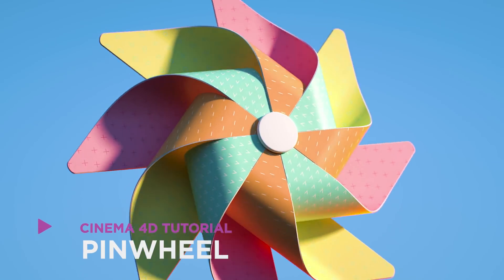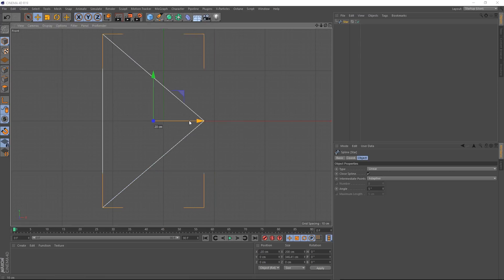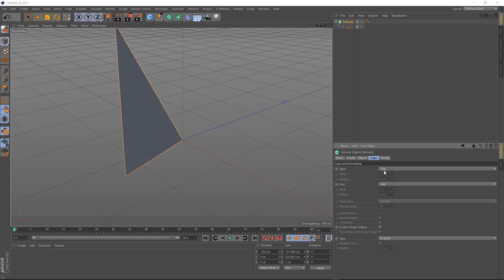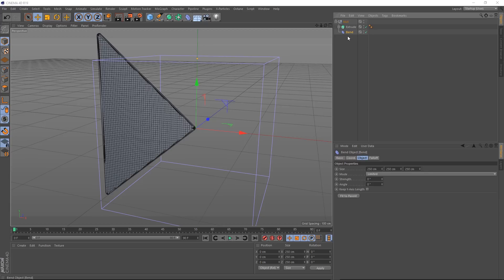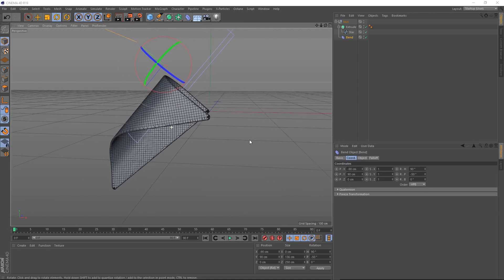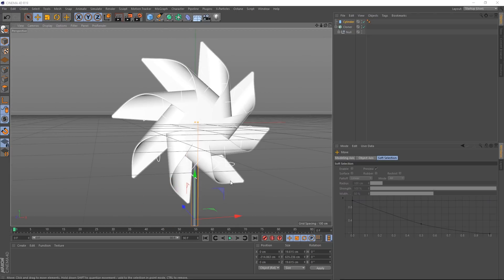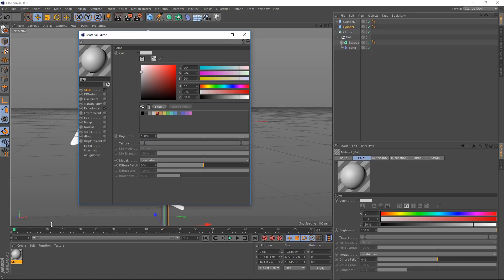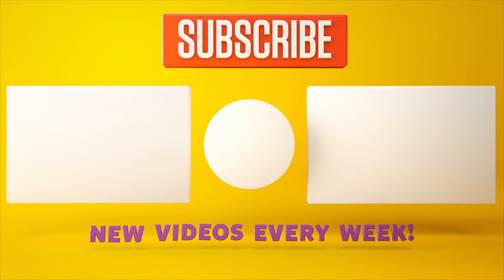C4D Pinwheel - Cinema 4D Tutorial (Free Project)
Today we'll be creating a pinwheel in Cinema 4D. We'll use deformers and the Cloner in C4D.

▼ FOLLOW US ▼

The Ultimate Octane Masterclass. Includes Octane Materials + Lighting and Rendering Course.

Ask me a Question or let me know what you want to see next in the comments section below!

▼ FOLLOW US ▼